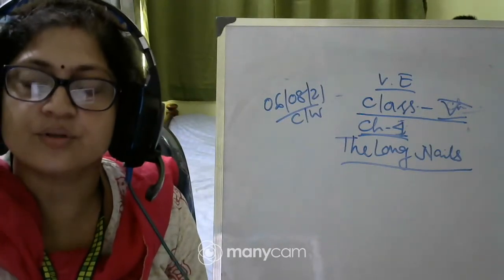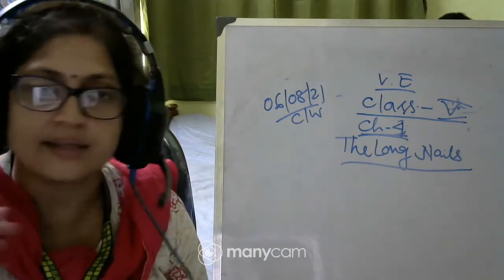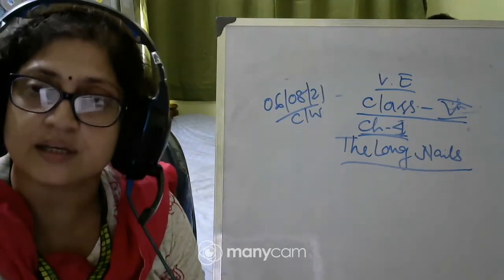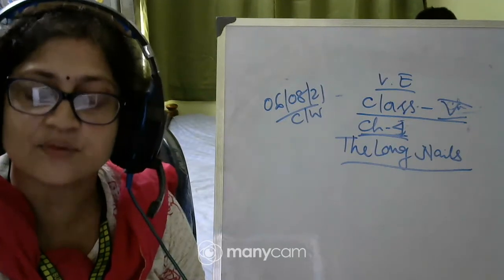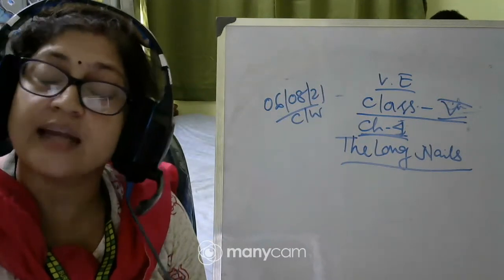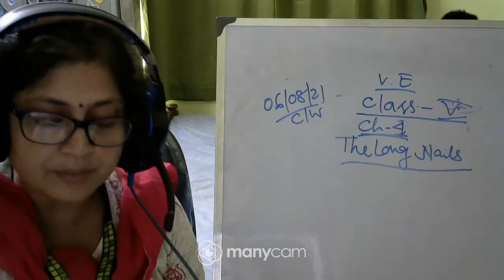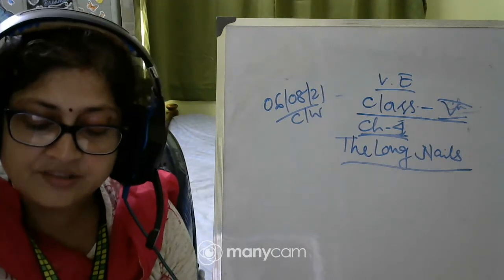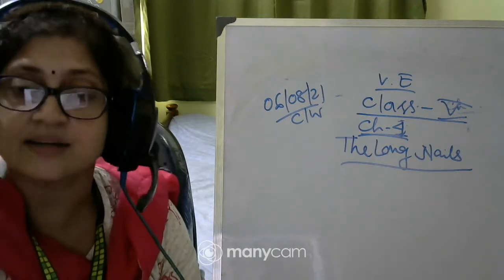CLASS : V SUBJECT : VE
CLASS : V
SUBJECT : VE
TOPIC : CH. 4
TEACHER : Mahuya Chakraborti